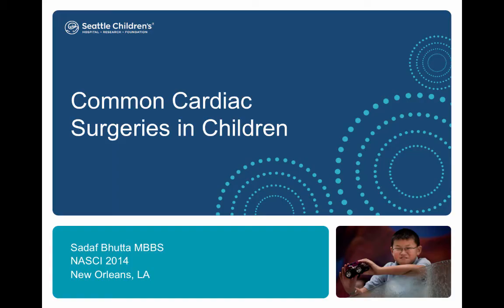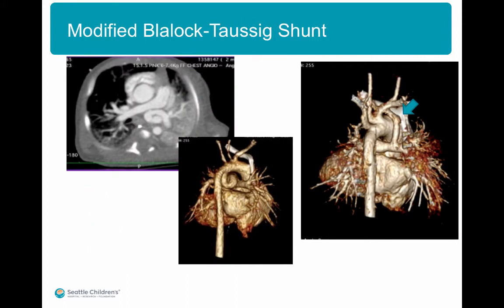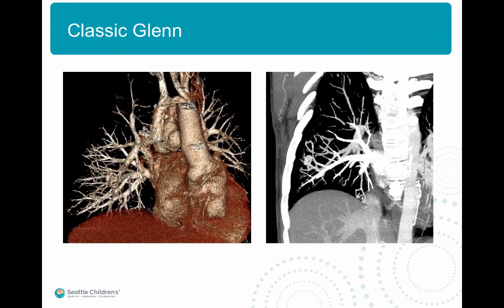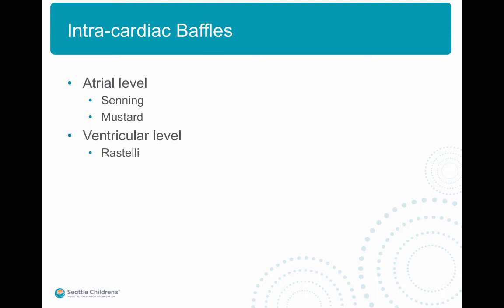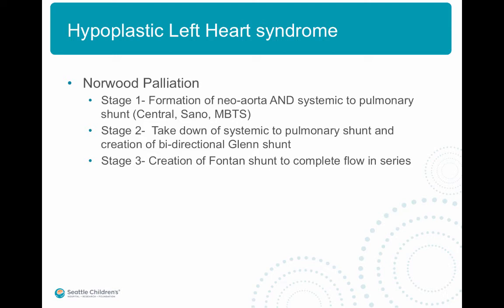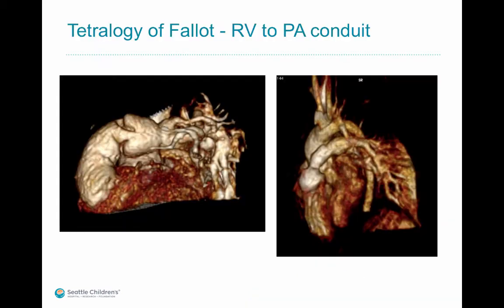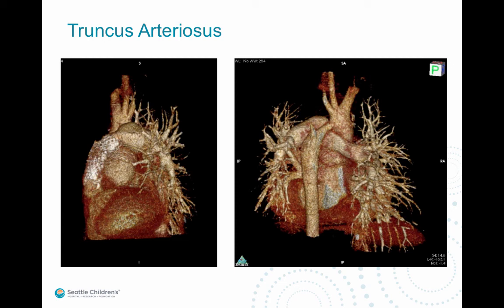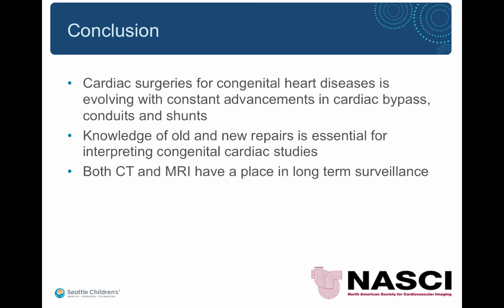Common Cardiac Surgeries in Children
Discussion of the common cardiac surgeries performed in children.

Table of Contents:

00:10 - Disclosures
00:11 - Current surgical trends
00:44 - Outlines
02:26 - Modified Blalock-Taussig Shunt
03:19 - Other systemic to pulmonary shunts
03:53 - Sano Shunt
04:51 - Cavo-pulmonary shunts
06:15 - Fontan Palliation
06:58 - Classic Fontan
07:11 - Fontan Palliation
Extra-Cardiac
07:29 - Fontan Palliation
Lateral Tunnel
07:41 - Intra-cardiac Baffles
08:39 - Senning Baffle
09:01 - Senning Baffle
09:17 - Mustard Baffle
09:27 - Ventricular baffle-Rastelli Shunt
09:56 - Rastelli shunt
10:15 - Hypoplastic Left Heart syndrome
11:16 - DKS anastomosis
11:36 - Alternative to Norwood 1- Hybrid Procedure
12:09 - Tetralogy of Fallot
12:47 - Tetralogy of Fallot - RV to PA conduit
13:04 - Branch Stenoses
13:29 - Tetralogy of Fallot with Pulmonary atresia-
Unifocalization of MAPCAs
14:16 - D-Transposition of Great Arteries-
LeCompte Maneuver
14:51 - D-TGV- Jatene switch
15:19 - Truncus Arteriosus
15:42 - Aortic Stenosis-Surgeries
15:57 - Aortic Stenosis- Balloon Valvuloplasty
16:19 - Ross- Kono procedure
16:44 - Coarctation
17:15 - Coarctation
17:40 - Coarctation- Recurrence with conduit